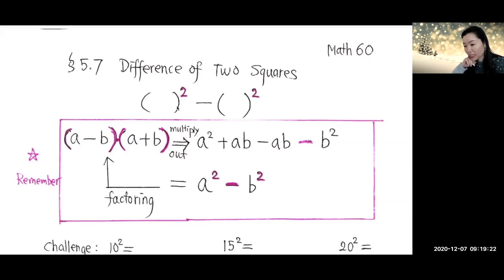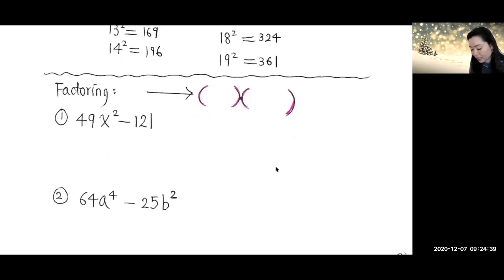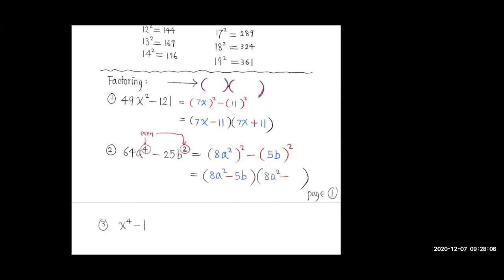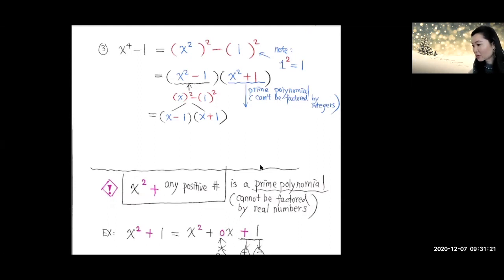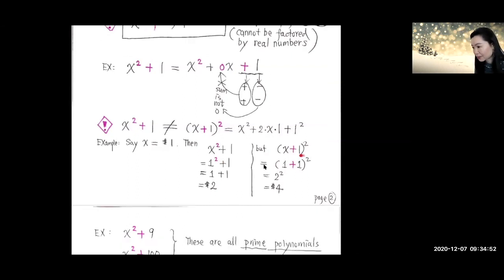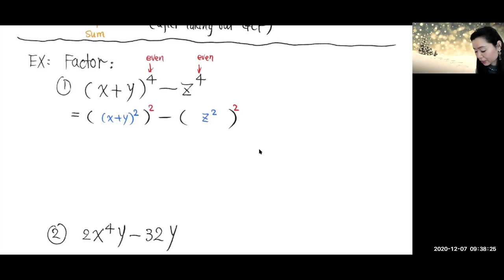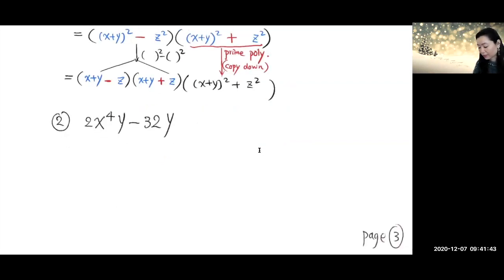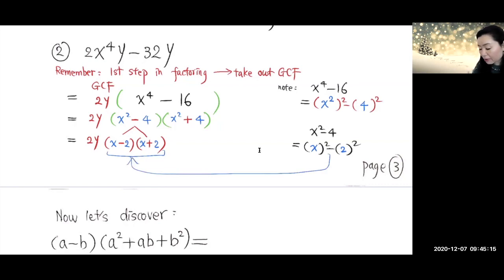Math 60 5.7A Factoring Difference of two squares (video 1)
This video is about Math 60 5.7A Factoring  Difference of two squares (video 1)